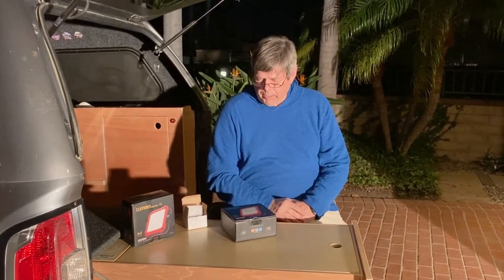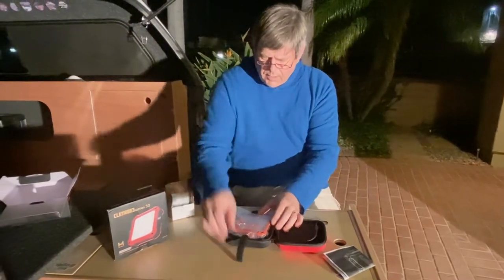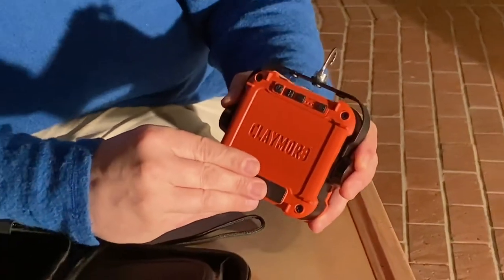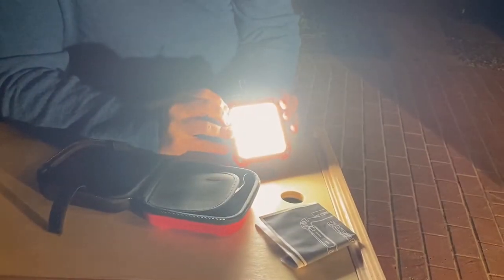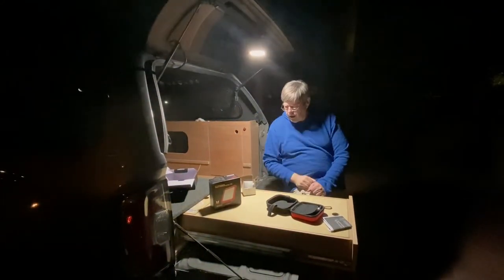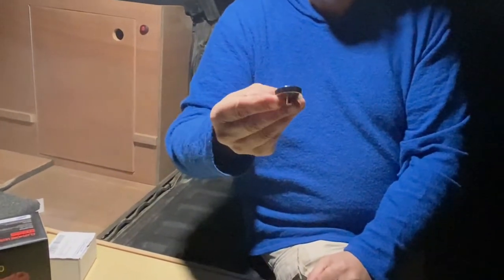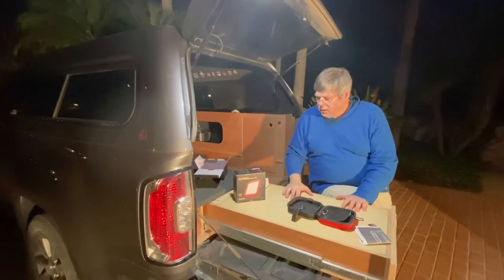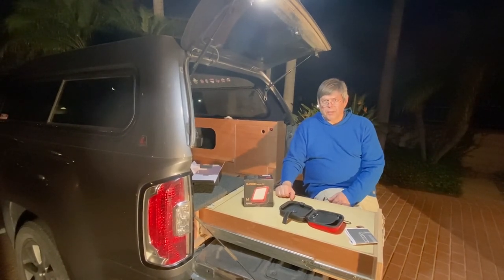Claymore Ultra II 3.0 Rechargeable USB Light Review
A quick review of the Claymore Ultra II 3.0 Rechargeable USB lights. These are a great option for car camping. They are very well built. They are nice and bright to hang or stand up as an area work light.

I got mine at Overland Addict and they were great to deal with shipping them promptly and communicating well.
-MUTUACTOR 2Pack Super Powerful Neodymium Cup Magnet with 1/4''-20 Male Threaded Stud, 100lb Vertical Pull-Force